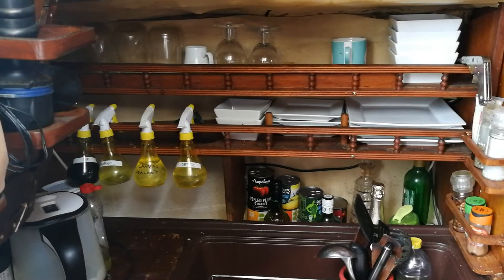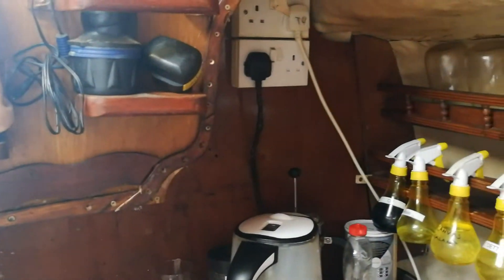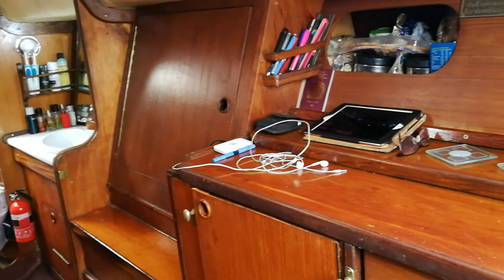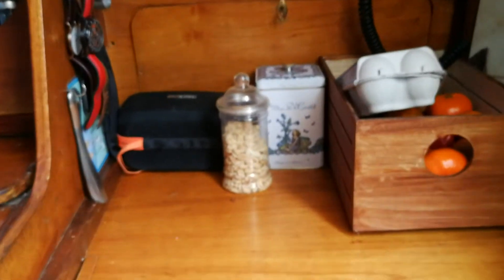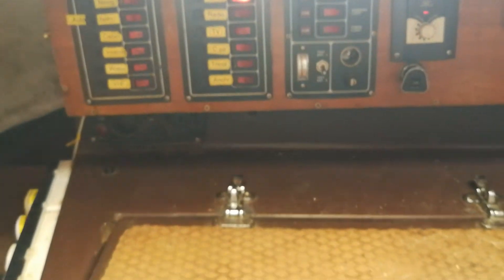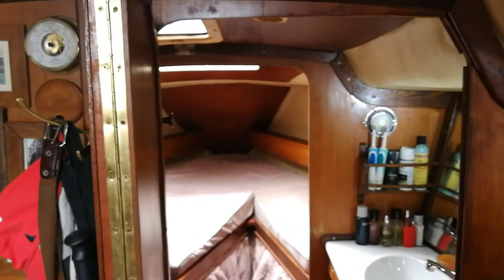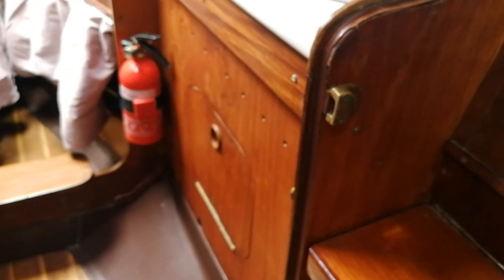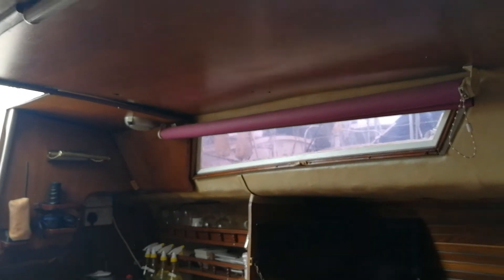Beneteau First 30 Classic Beneteau - Boatshed - Boat Ref#300120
Beneteau First 30 Classic Beneteau for sale with Boatshed Medway Photos and video taken by Boatshed Medway